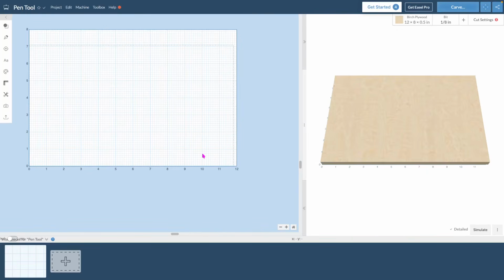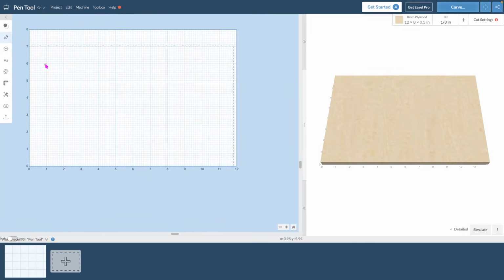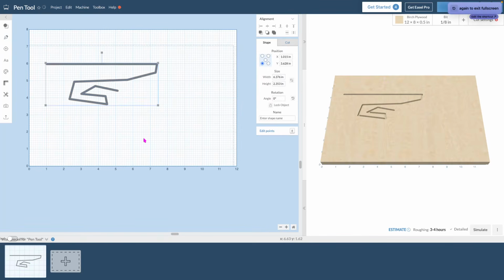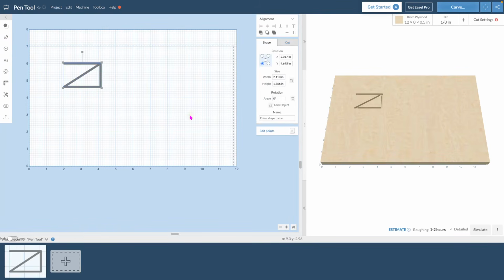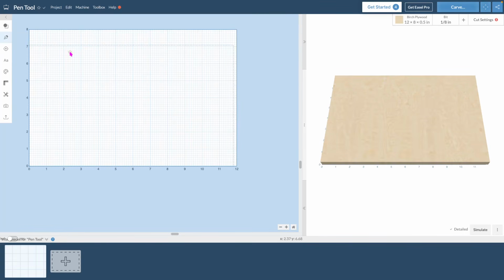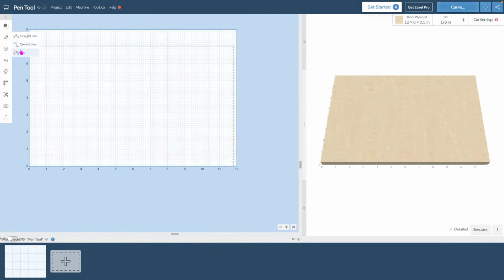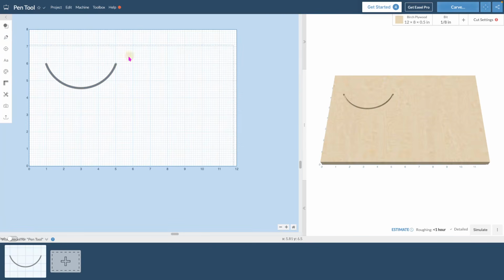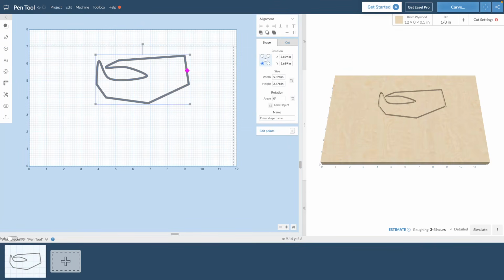Easel Software Feature Overview: Pen Tool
In this video, I’ll walk you through how to use the Pen Tool in Easel to draw custom shapes, lines and designs.